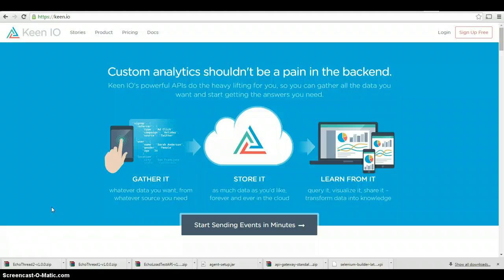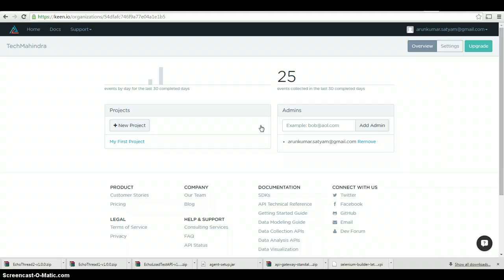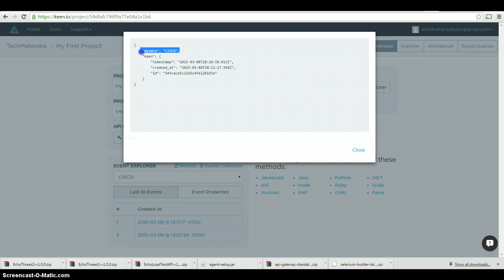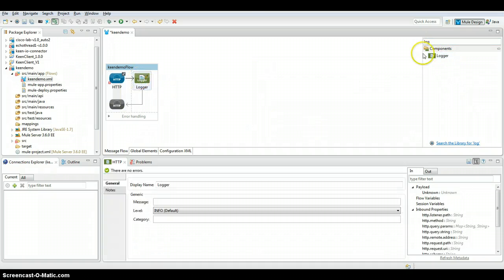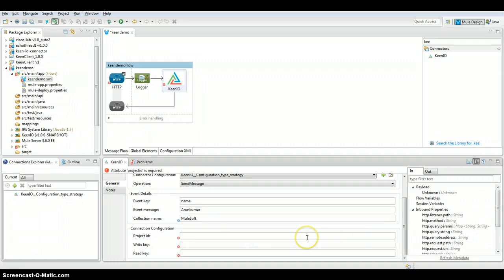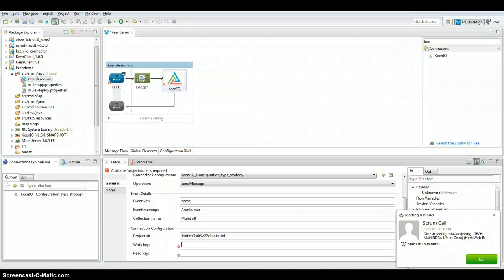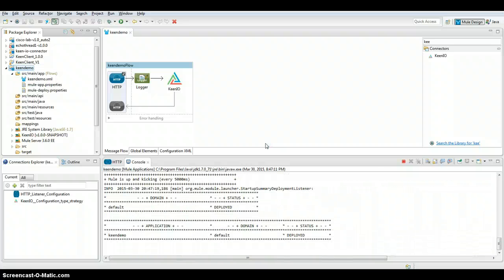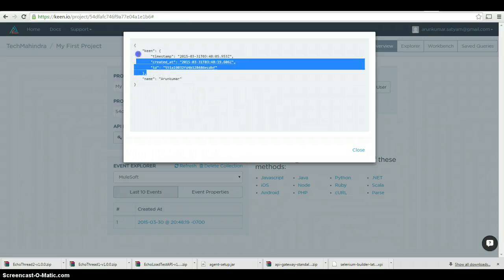Mule - KeenIO Connector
Demo on using the keen IO connector